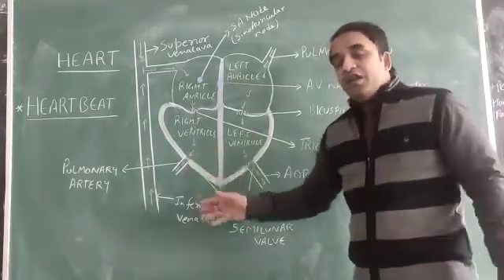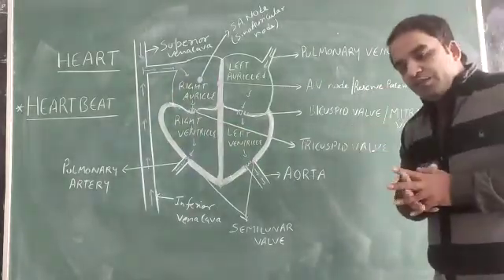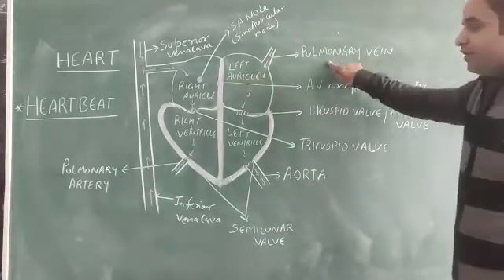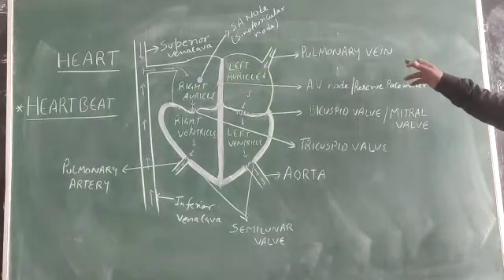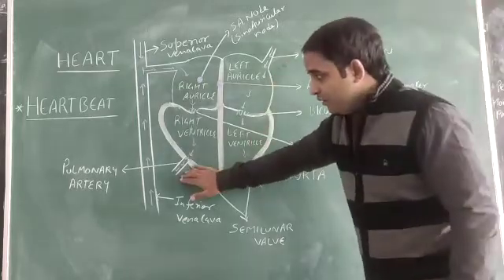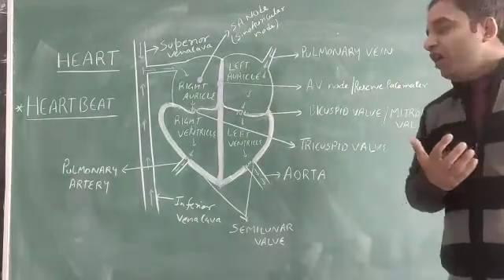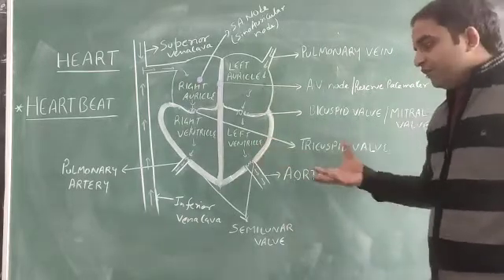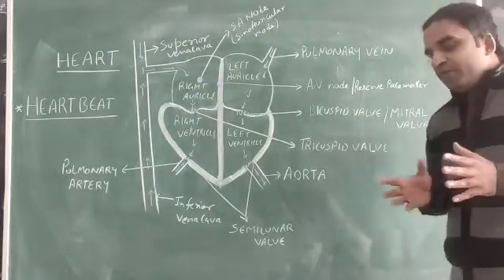Cla57 science chapter 11 part 9